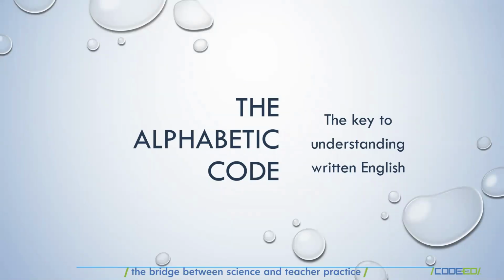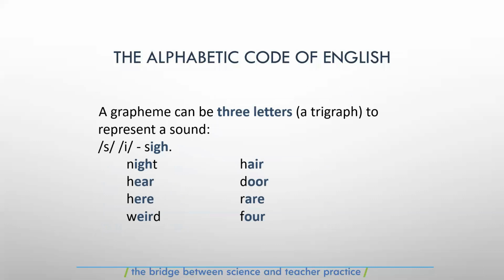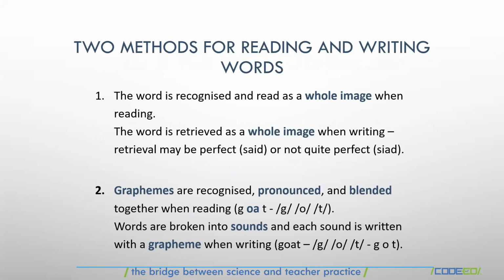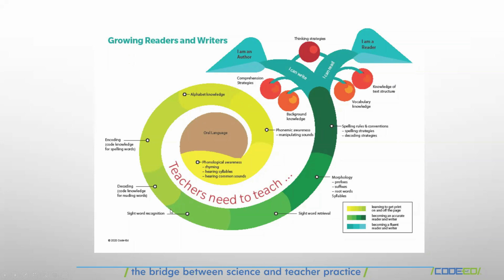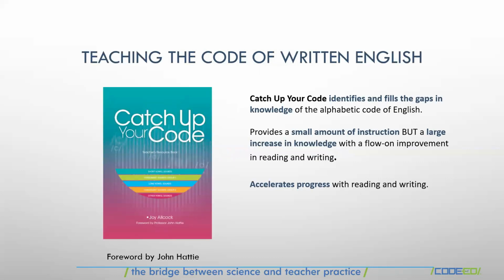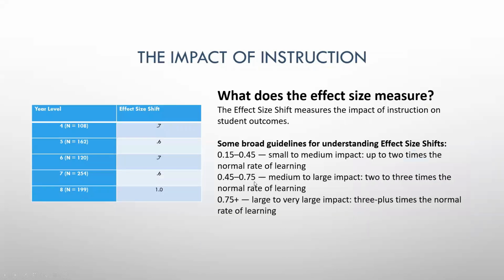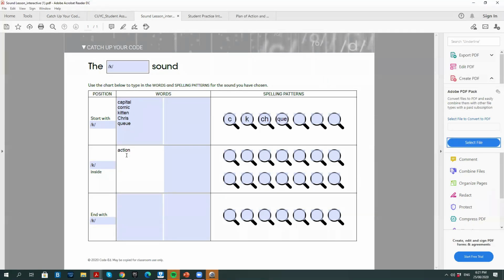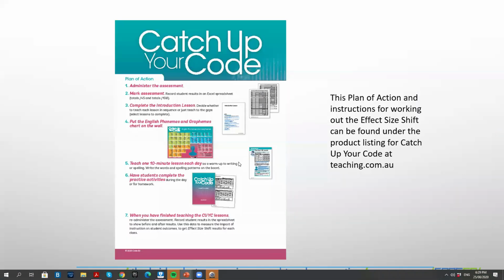Catching Up On Knowledge Of The Alphabetic Code with Joy Allcock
During this webinar, you will learn about how to close the gaps in alphabetic code knowledge.
Some of the key themes of this webinar include:

1.Why knowledge of the alphabetic code in English is so important to reading and writing

2. Background on the Shine Project from New Zealand in which this approach was used with over 1200 students to transform reading and writing achievement

3. How you can use this in the classroom in just 10 minutes every day.

About the host, Joy Allcock (M.Ed)

Joy is an Independent Literacy consultant, facilitator of teacher professional development throughout New Zealand and internationally. Presenter at NZ and international literacy conferences (IRA, ASCD/ACEL). Author of a range of literacy resources for teachers and students. Leader of Shine Literacy Research Project (designed and evaluated by Massey University